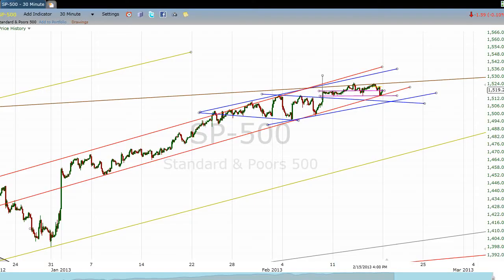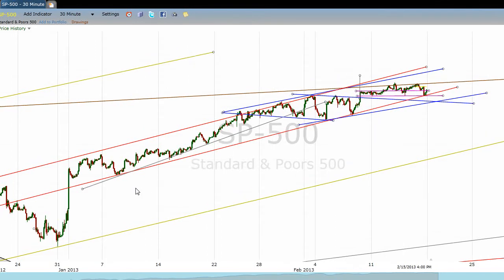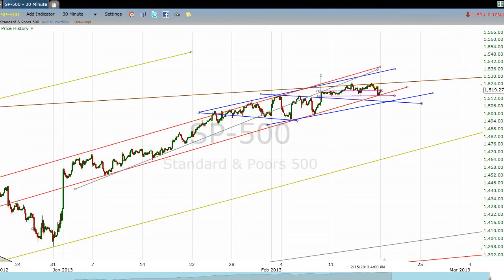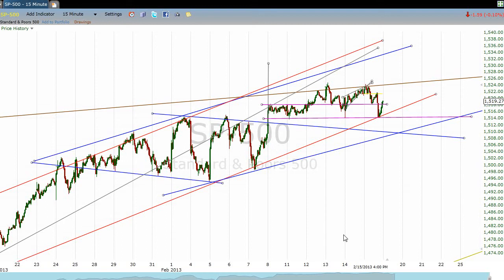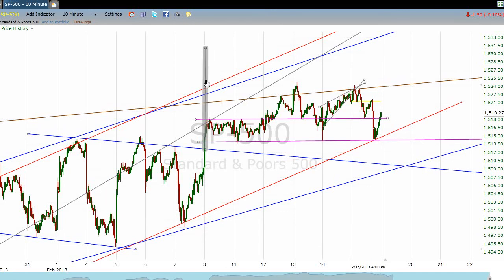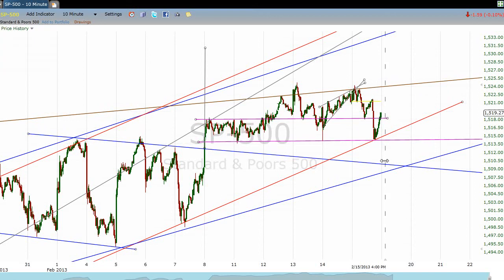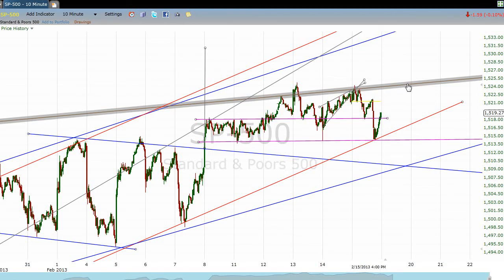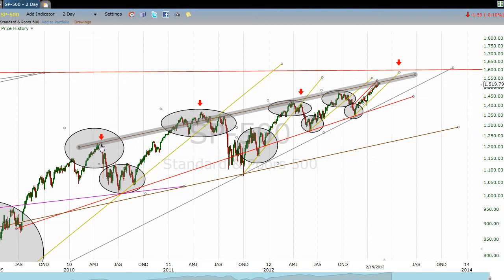S&P 500 Weekly Review and Daily Update for 2/15/2013